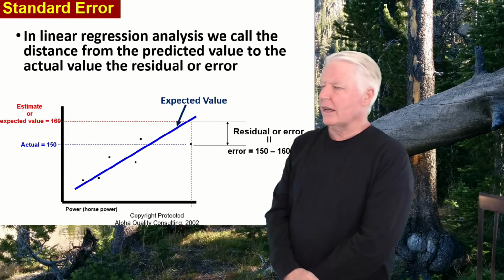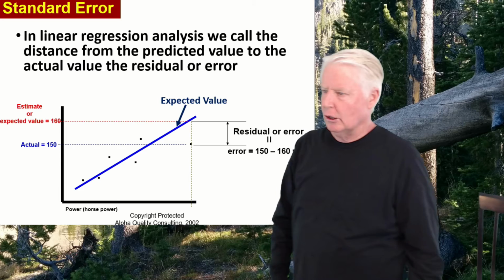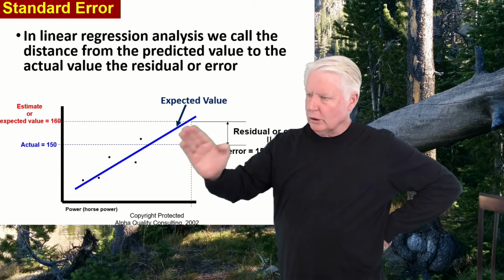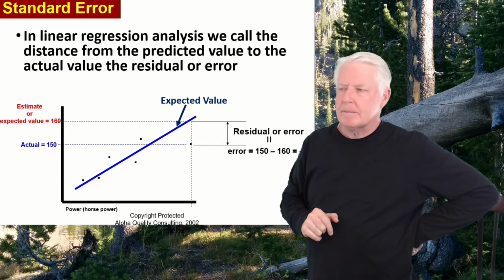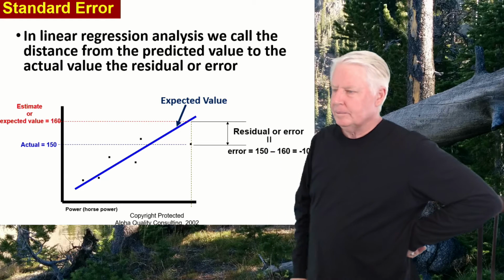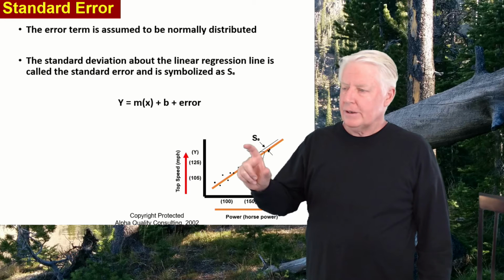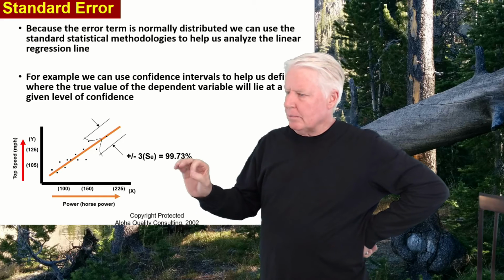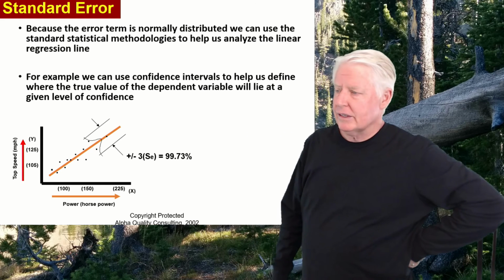What is Standard Error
This video discusses the nature of the standard error.
The standard error is the standard deviation of the residuals which lies along the estimated value.
For more information concerning Alpha's online certification preparation courses please go (Videos) or chose one of the websites listed below. This video is part of Alpha Training and Consulting's weekly training publication.